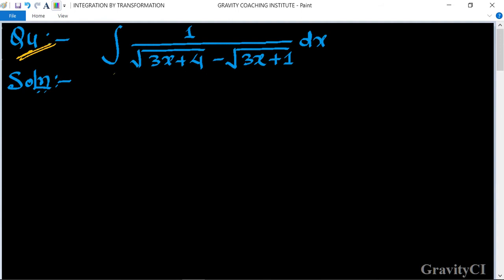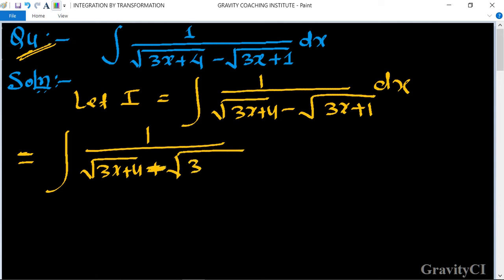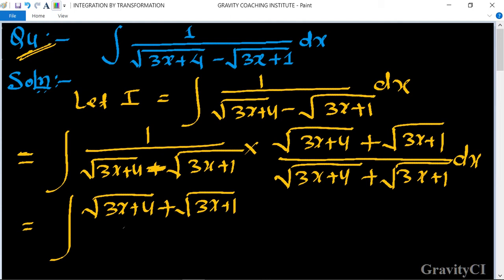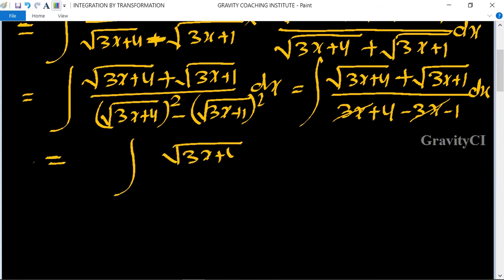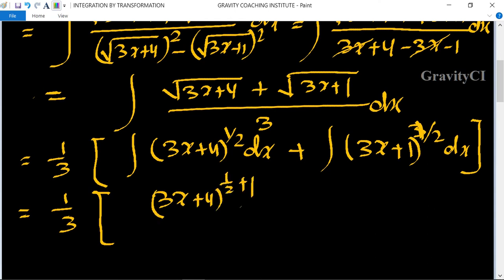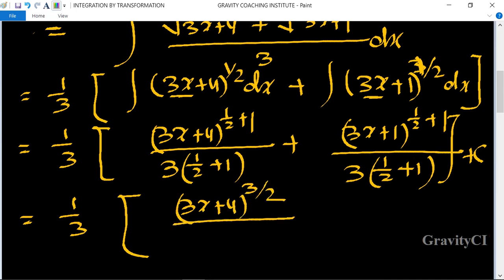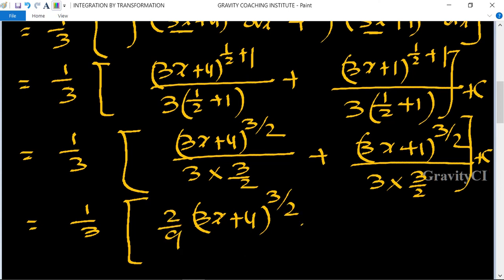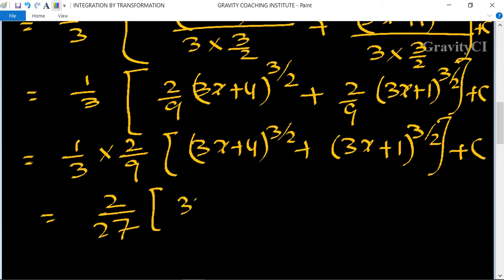Q15 | Evaluate ∫1/√(3x+4)-√(3x+1) dx | Integral of 1/√(3x+4)-√(3x+1) | Integrate 1/√(3x+4)-√(3x+1)